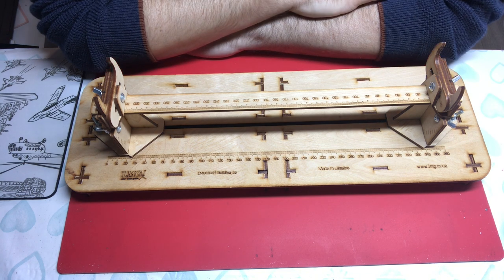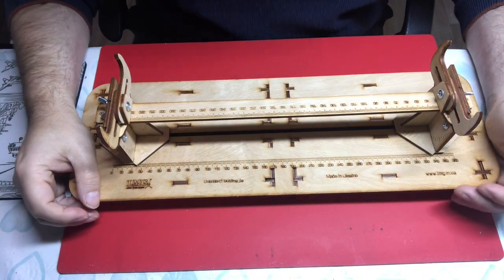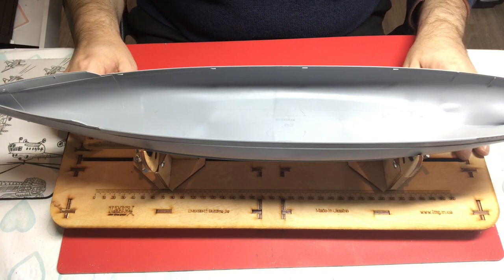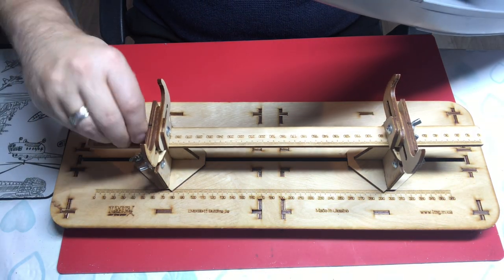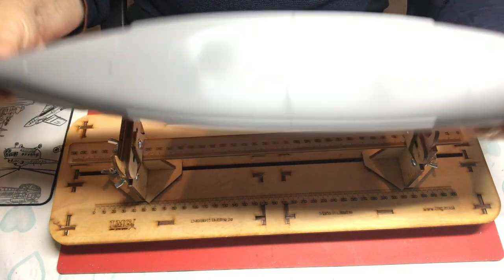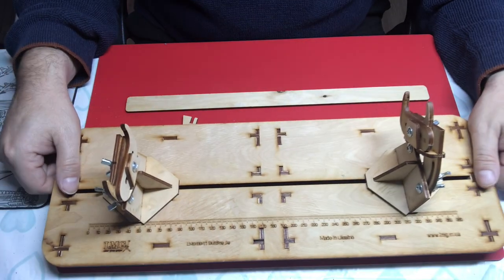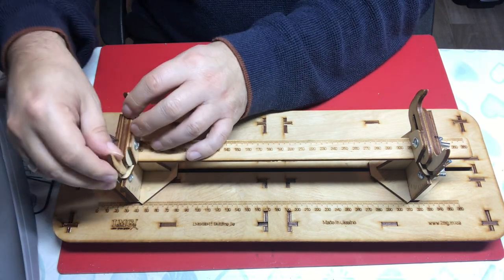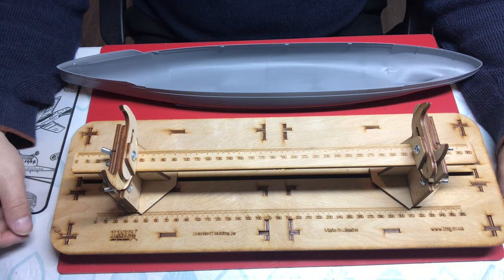focus on tools for modelling - LMG ship building berth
we take a look at this build jig for model ships from LMG in the Ukraine